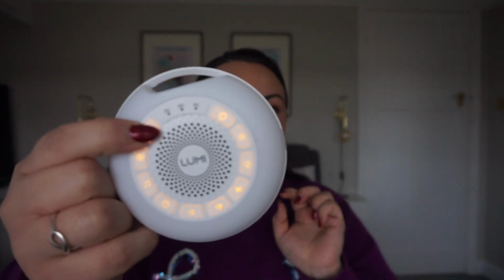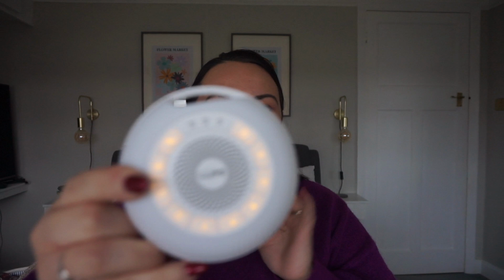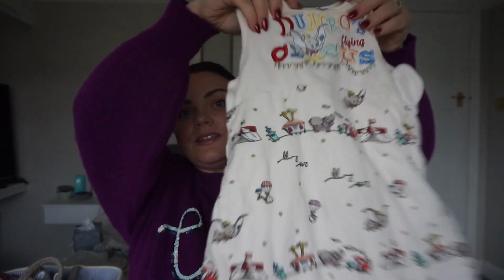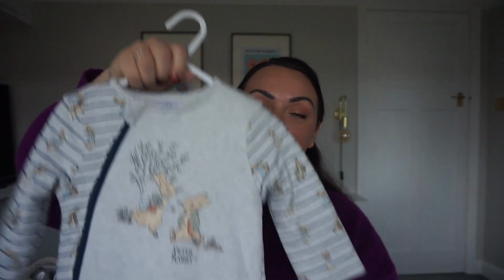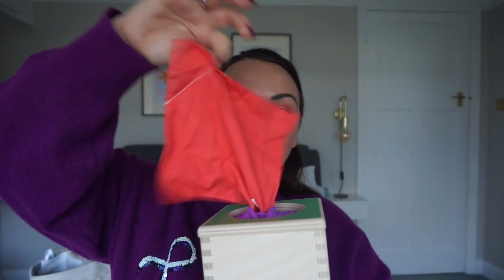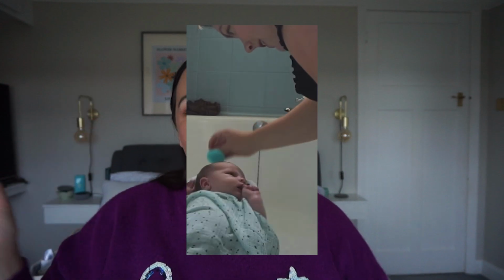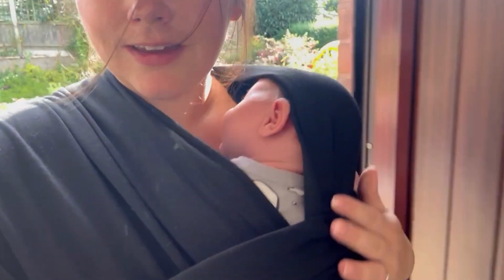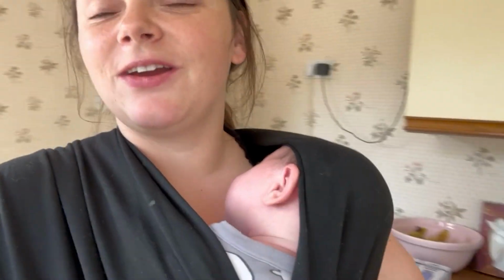0-6 Month Old ESSENTIALS | Things that have made the last six months so much easier! Baby must haves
ad | hi everyone!!! I hope you're doing really well, now little Otis is SIX months old - HOW?! I thought I'd chat through some of my top tips/fave items we've used to get us through the last half a year 🥲

items  mentioned - links marked with an * are affiliate links which means I may earn a few pence from your click or purchase, thank you so much if you do use my links as they do add up and help me to keep creating these little videos xxx

nappy caddy*
nappy cream*
scalp brush*
milton steriliser*
easy grip teether*
sophie the giraffe*
play mat*
play mat I've heard is fab*

Here is my Quidco referral link - we both get a cash incentive if you sign up and successfully use Quidco (not an ad or anything, anyone can get a referral link)

Here is the link to Birth Pool in a Box: *aff

Seeya soon!
Shannan
xxxx